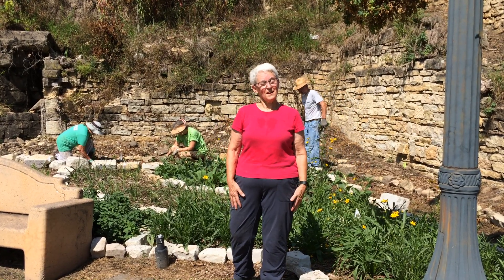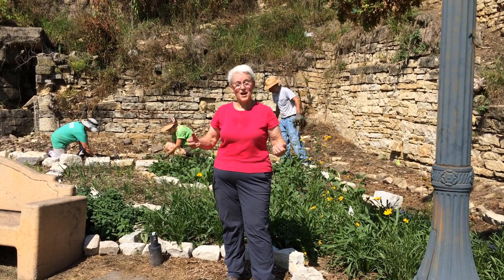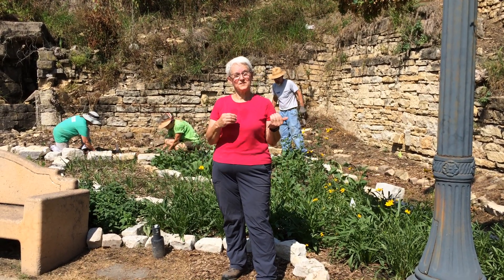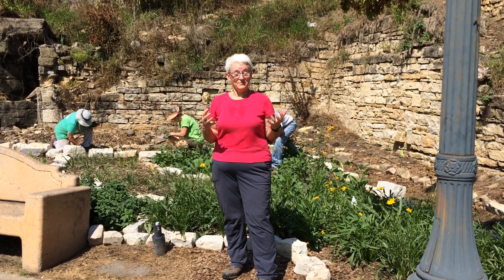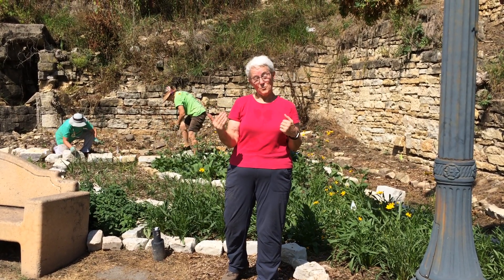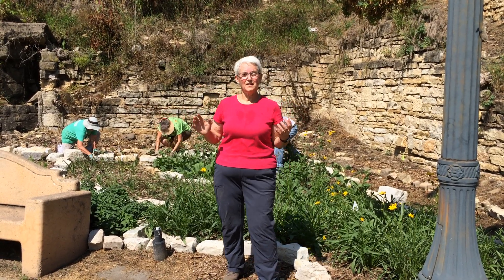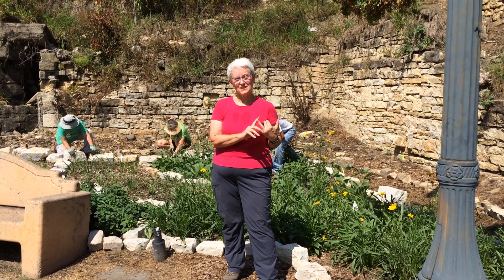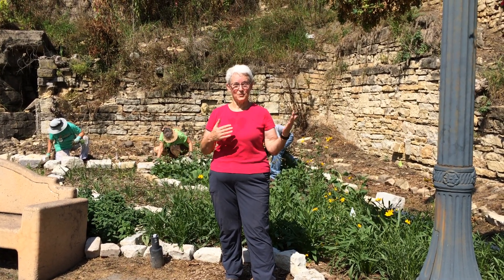Joliet Illinois 2021 AIB Cool Ideas